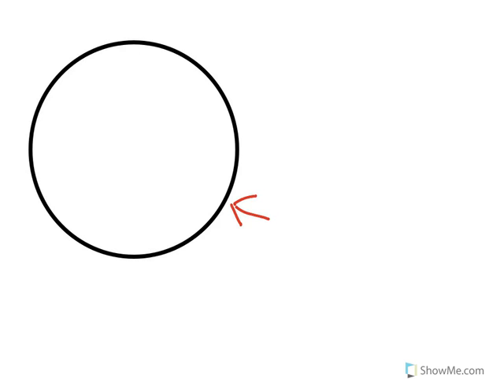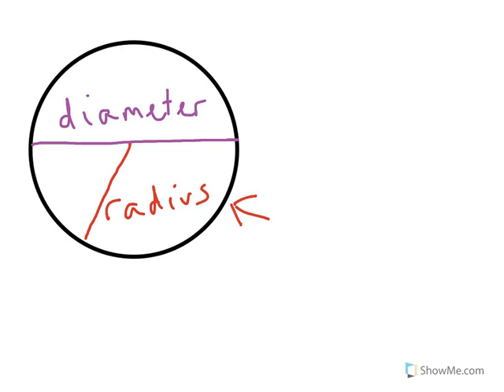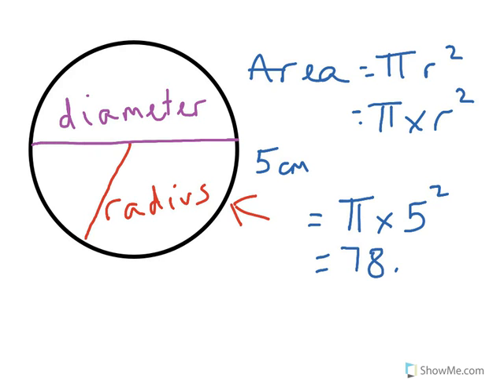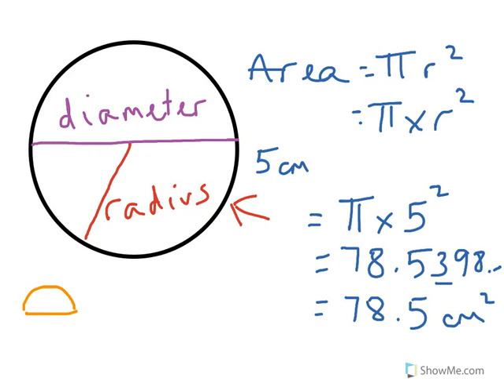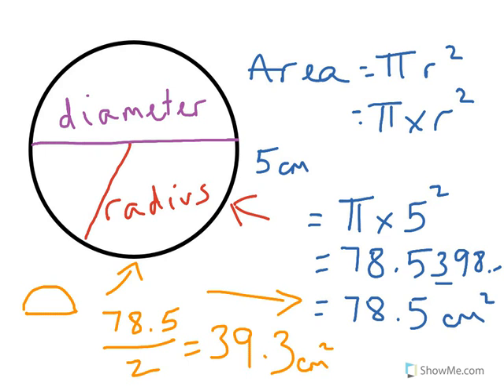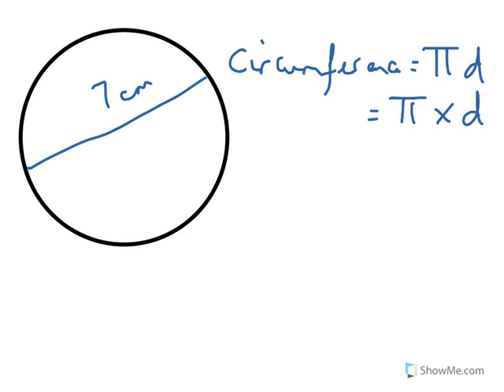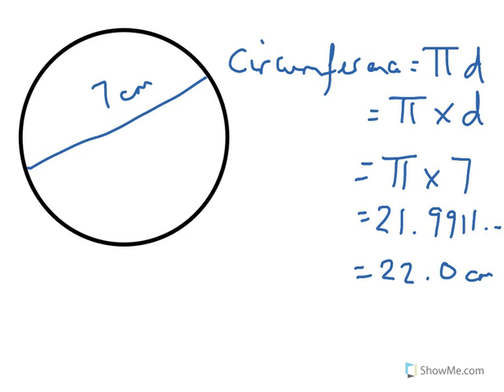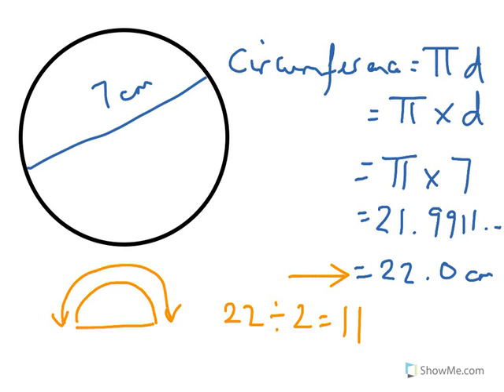Circles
Calculating the area and perimeter of circles.